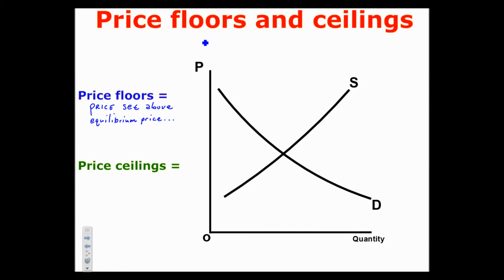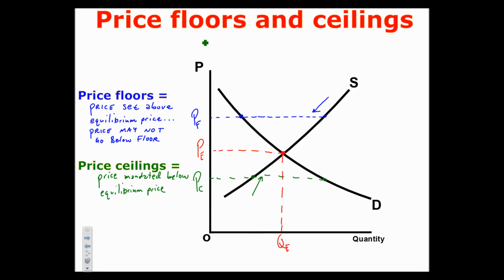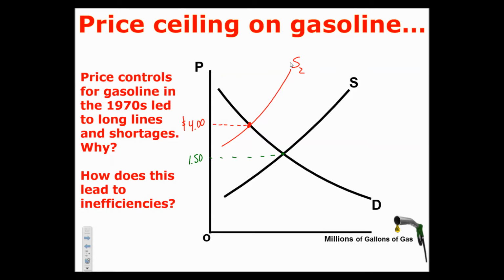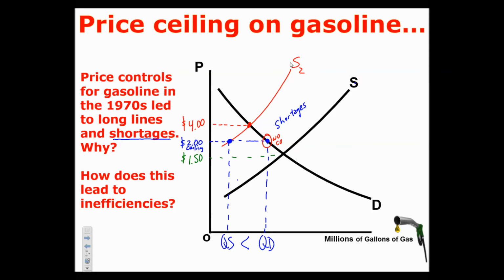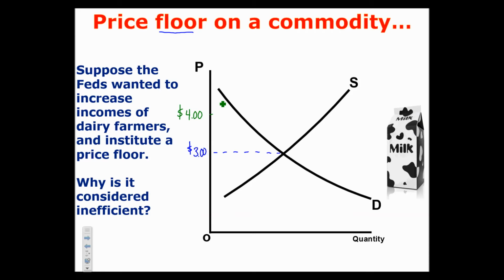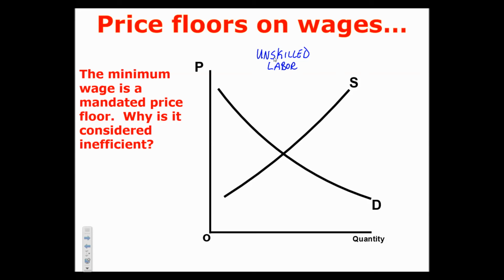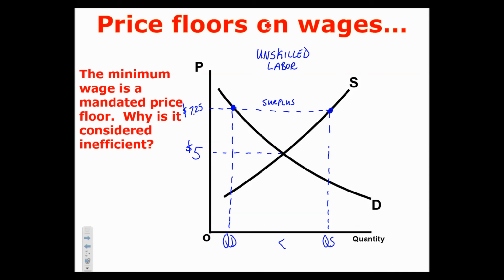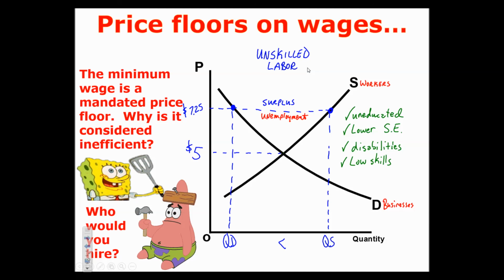Price Floors and Ceilings Tutorial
Tutorial on the inefficiencies brought about by price floors and ceilings.